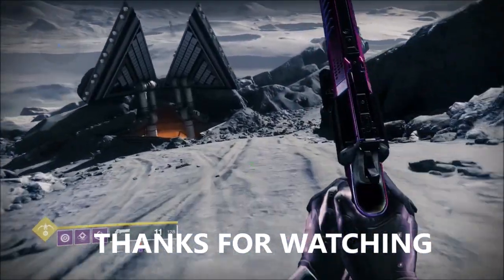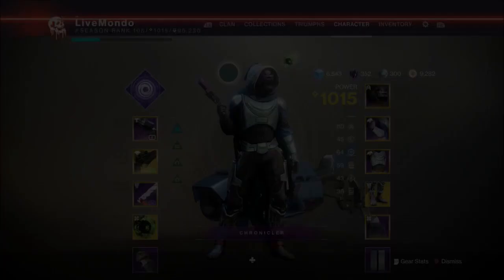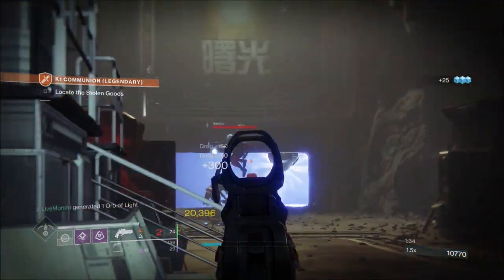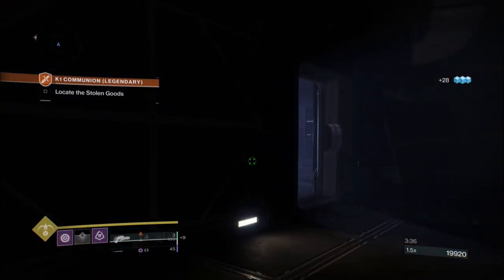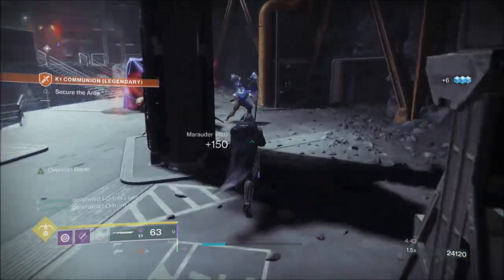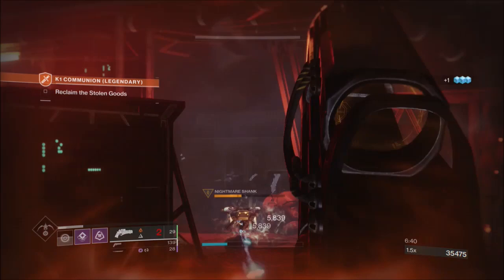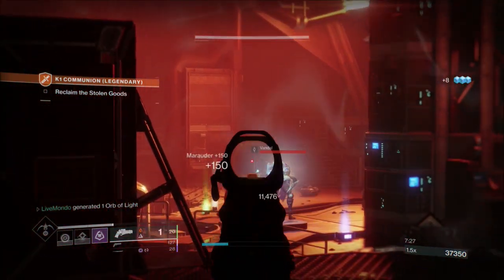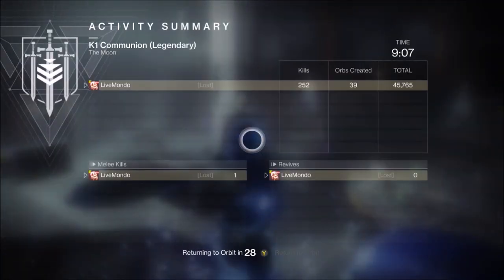Solo Legendary Lost Sector: K1 Communion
This is mt solo guide on how to complete the K1 Communion Legendary Lost Sector that became available with the moon Seraph bunker. Its not too difficult but has some interesting new mechanics which make it a different experience than what we had before.